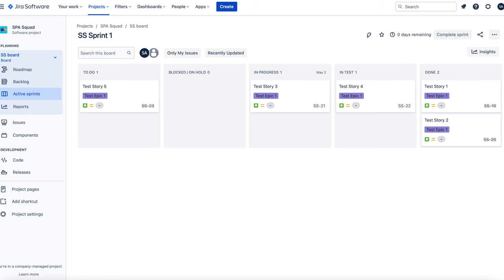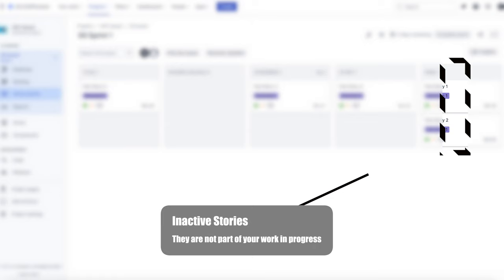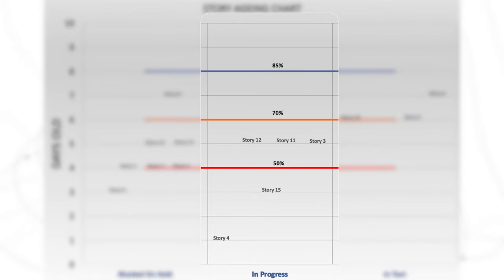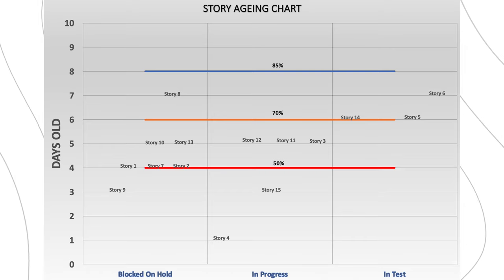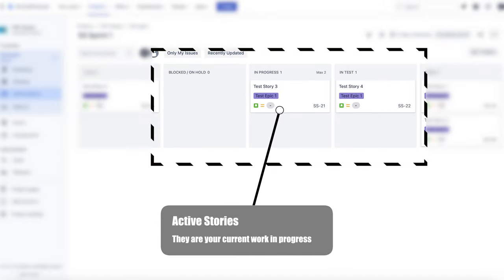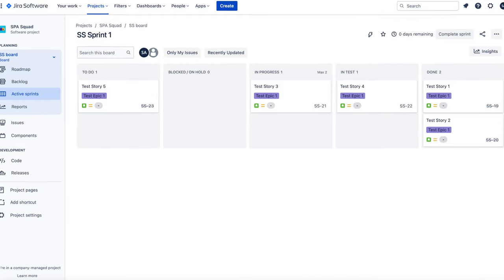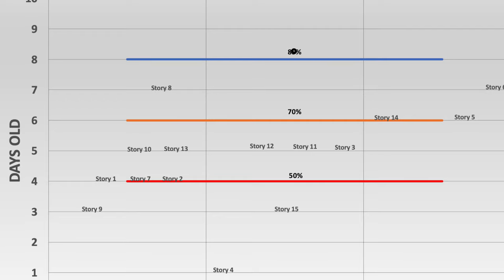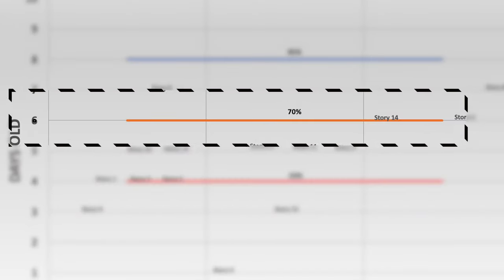Scrum Metrics Ageing Work in Progress Chart - track work item age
I'm here to tell you to stop estimating, stop using story points put your burndown charts in the bin, where they belong, and forget about velocity. They are all a total waste of your time - there is a better way.

Now I’ve recently done a few videos on what to do instead of estimating, centred around cycle time, percentiles then using Monte Carlo simulation for accurate forecasting.

But eliminating estimation - and all the evil activities that go with it - and being able to accurately forecast - is only half of the story.

The other half are the things that you actively need to do both to improve your forecasting and to ensure your forecast remains accurate.

The first thing you should do to start actively managing your process is use an extremely important chart that you’ve probably never heard of before - I’d like to introduce you to…. an ageing chart - a what? Yes an ageing chart. Or more precisely an ageing work in progress chart.

Using this is a game changer for your Daily Scrum to create better conversations leading to positive outcomes. It’s part of Flow Metrics. Check it out and improve your Daily Scrum.

This video explains why it’s important and how you can use it to keep, and improve, your forecasts.

How to create a macro in Excel to allow you to run Monte Carlo Simulation thousands of times

How to extract data from Jira for cycle time and Monte Carlo Simulation using EazyBI & TIS